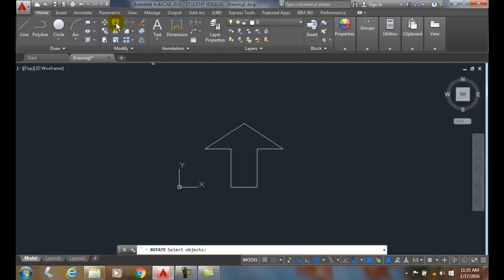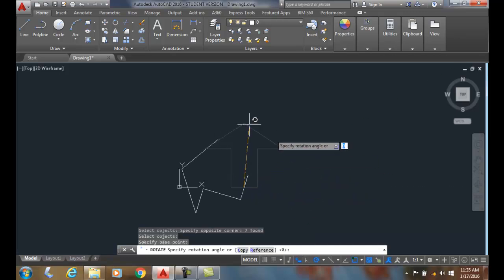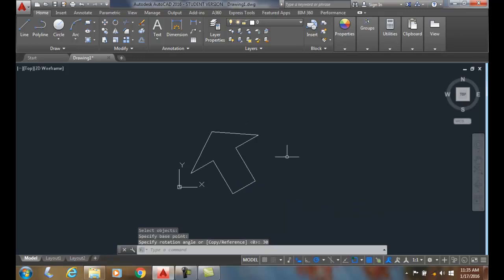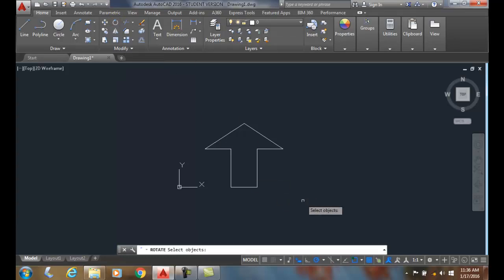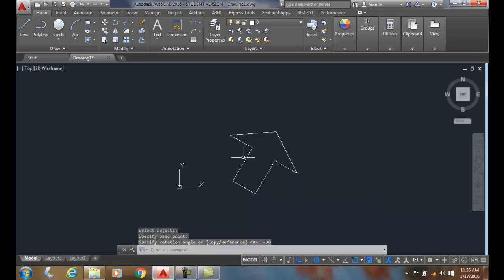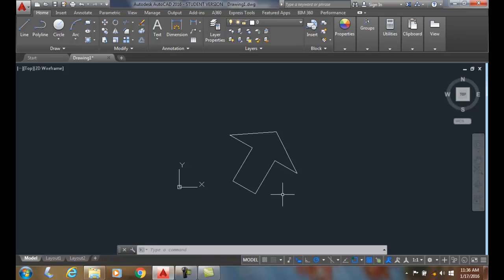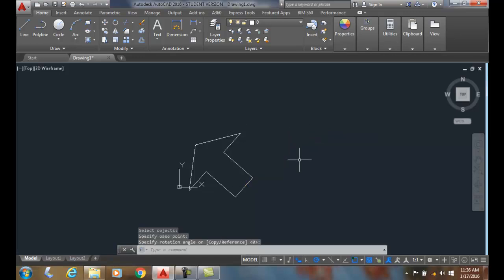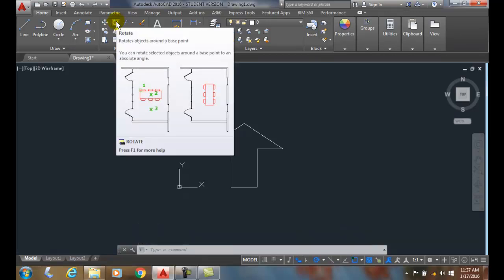AutoCAD I 12-04 Rotating Objects